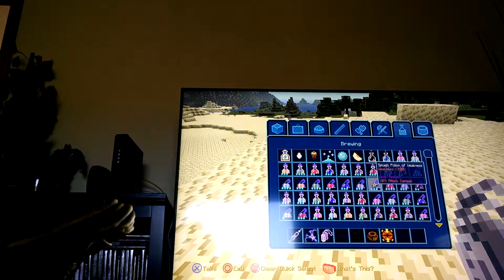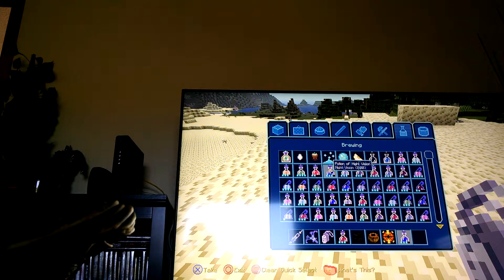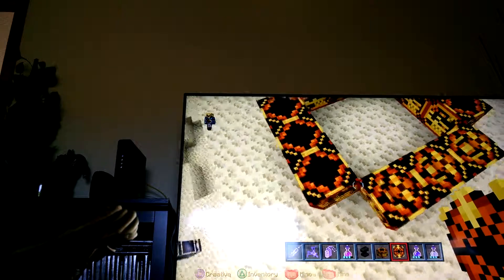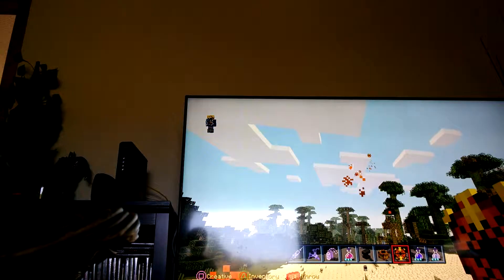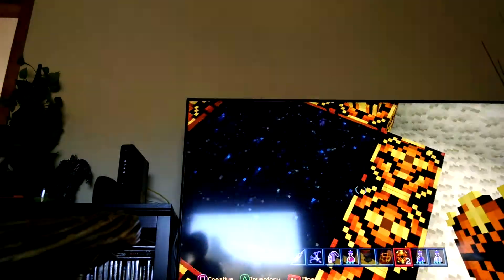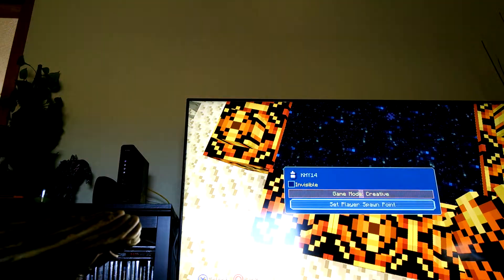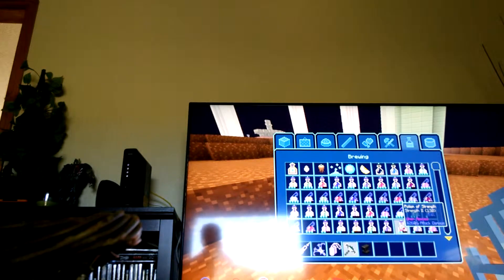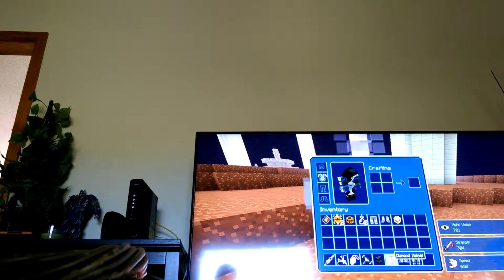Minecraft vs enderdragon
Noah playing Minecraft